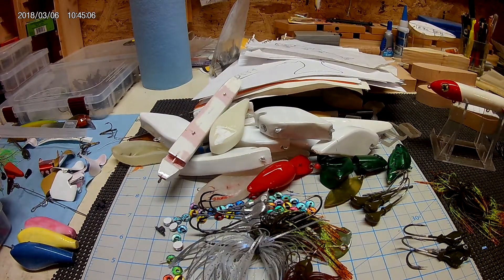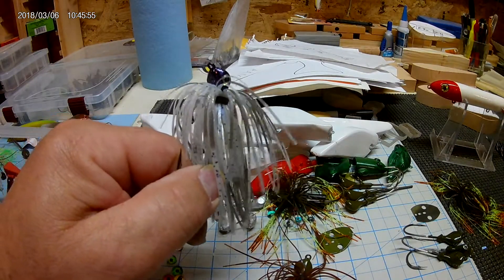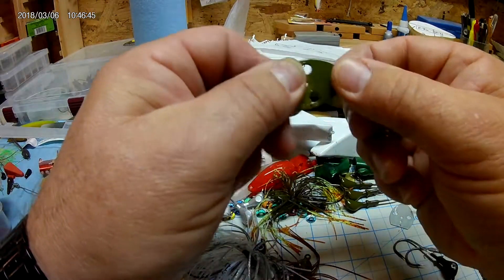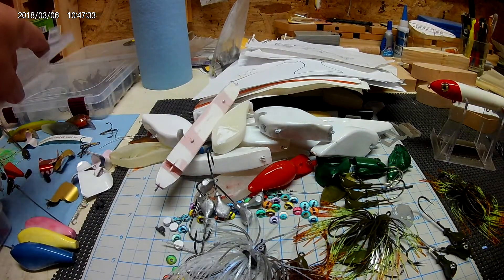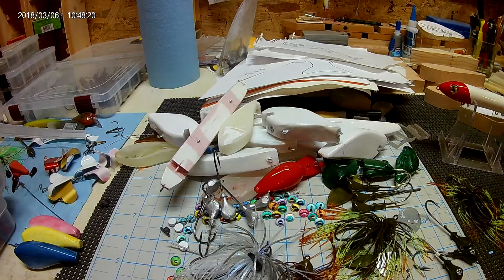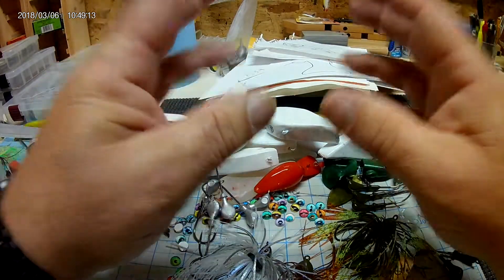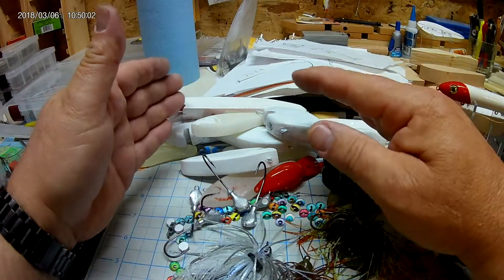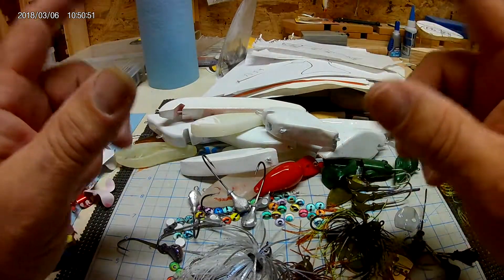Back Water Bass Shout out